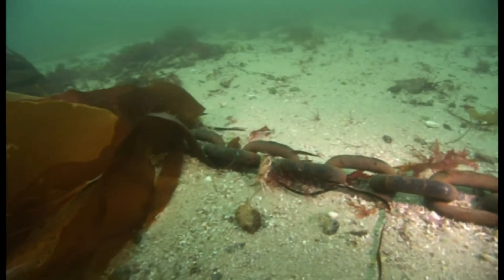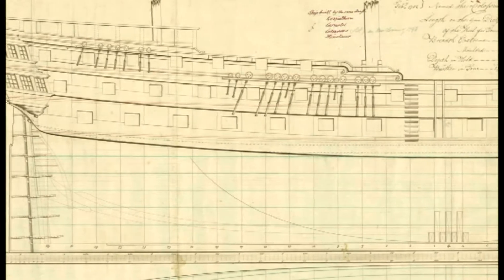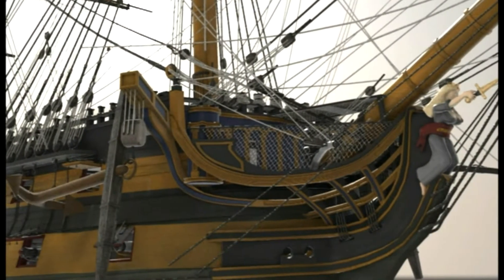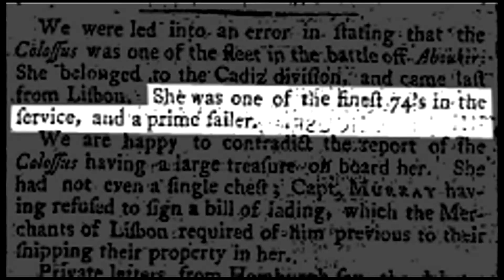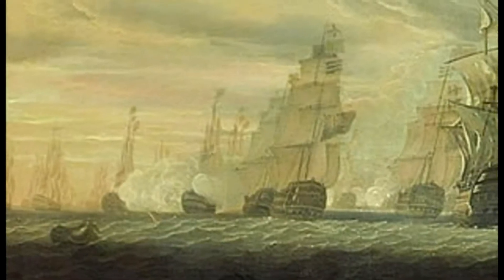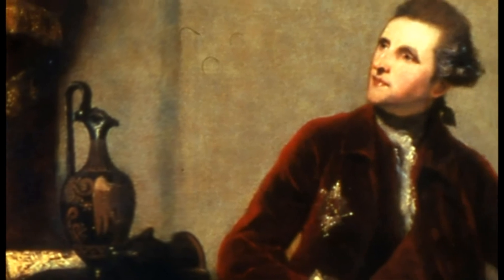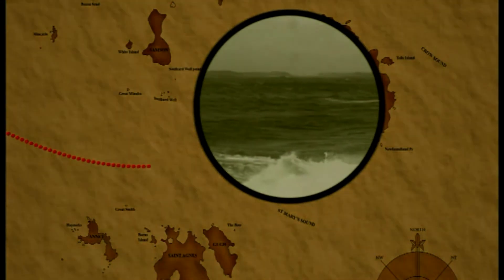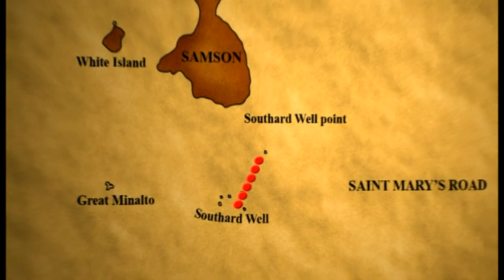Wreck of Colossus. Part 1.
Part 1.
This is the story of how one of Nelsons finest warships, the 74 gun HMS Colossus came to be lost amongst the Isles of Scilly, in December 1798.  Then all later discoveries.